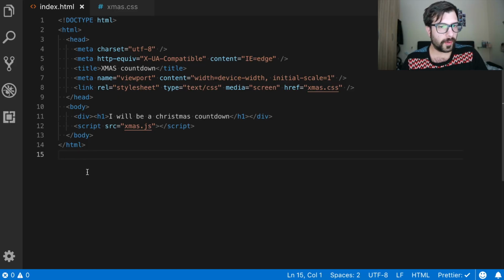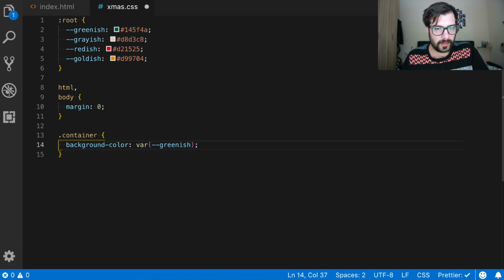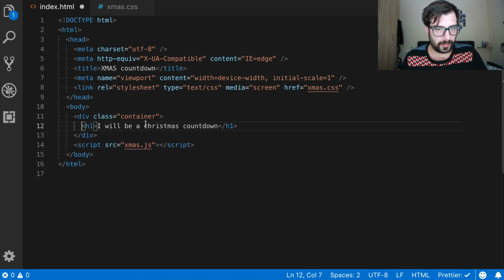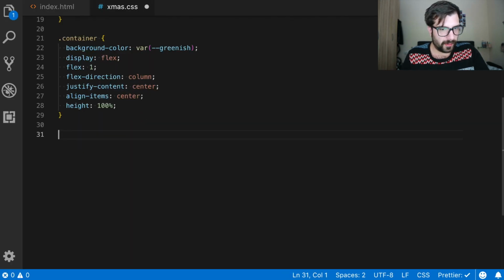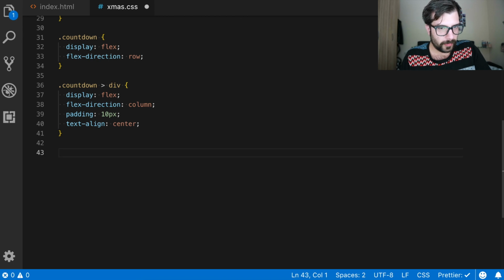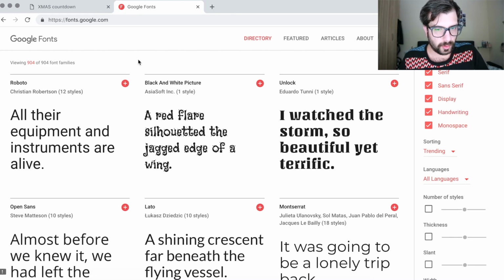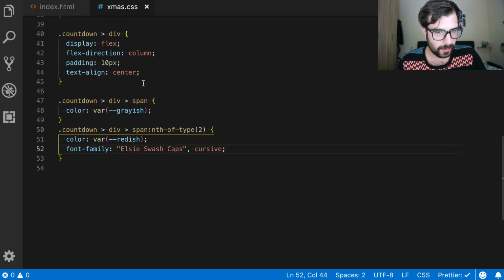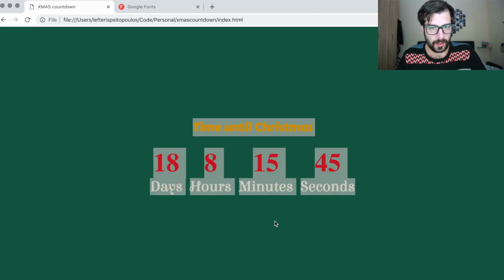Codemas 2018 - day 6 | Christmas countdown - HTML + CSS template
Christmas is rapidly approaching and I wanted to create a countdown website to show me how much time is left.
On this video we will go through the HTML/ CSS part of the website and tomorrow we will work on the javascript part to create the actual countdown.